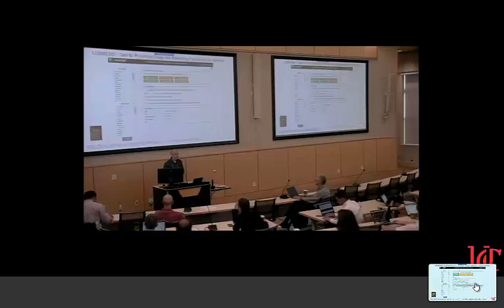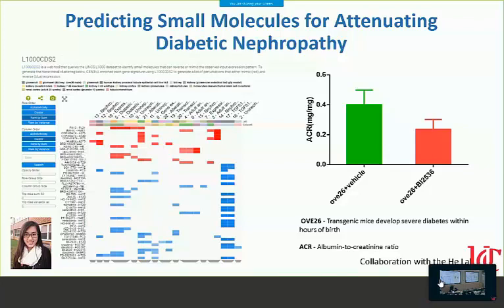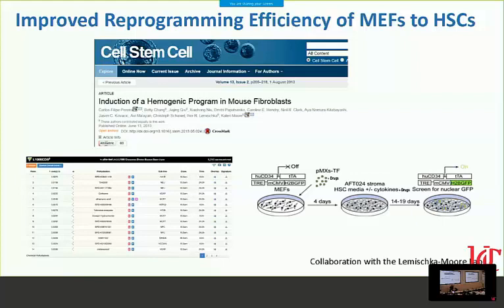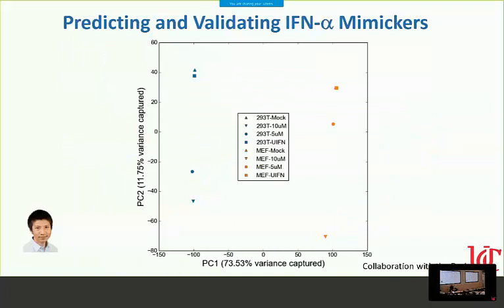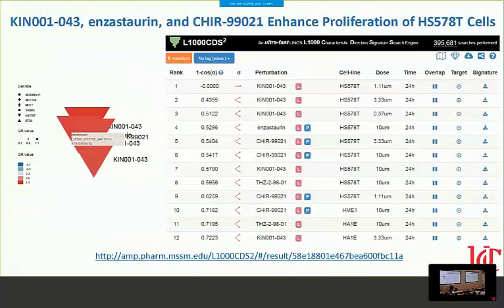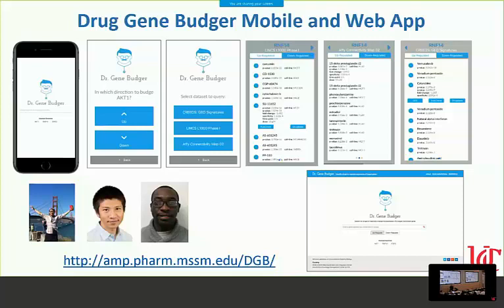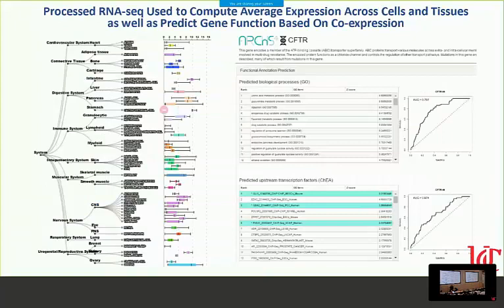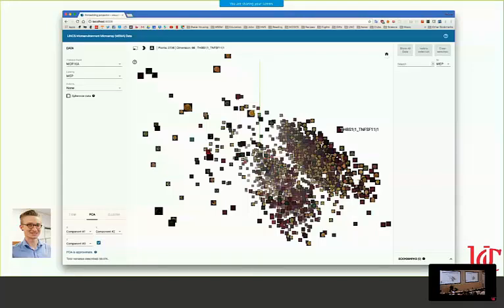Analysis and Visualization of Expression Signatures for Drug Discovery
Presentation at the BD2K-LINCS DCIC Data Science Symposium in Cincinnati 2017